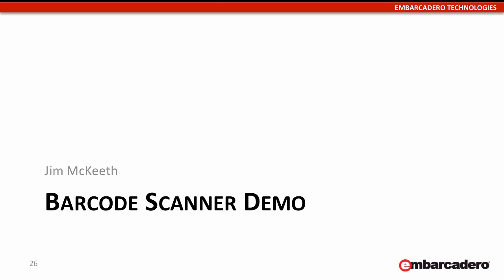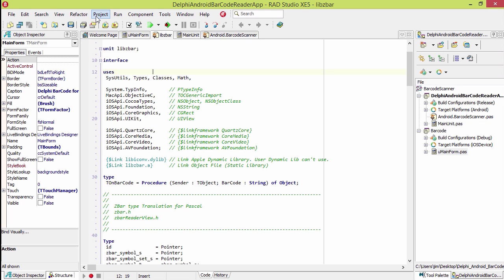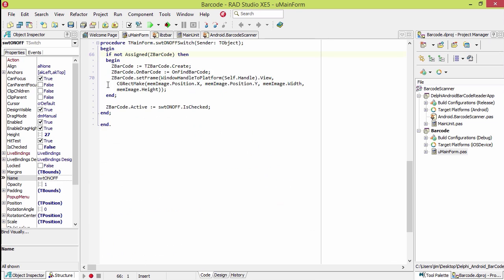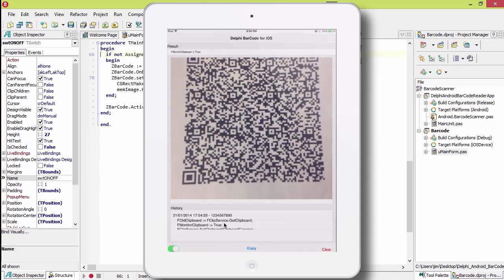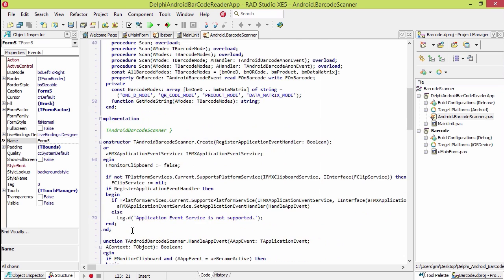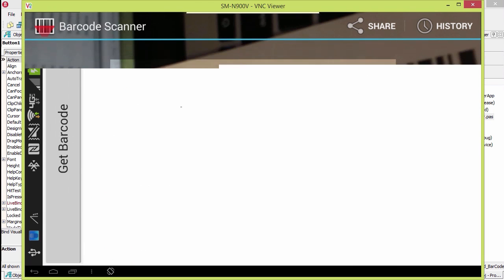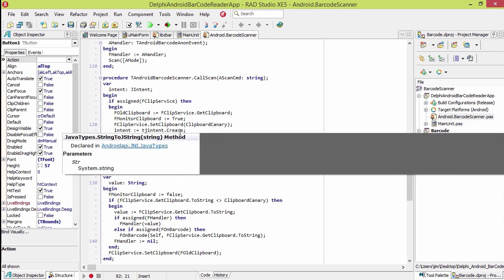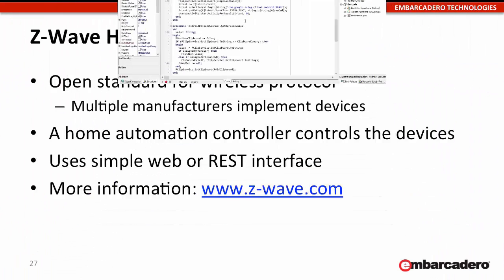Barcode Scanner on Android and iOS - Programming Devices and Gadgets with RAD Studio - Jim McKeeth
Create an application with RAD Studio, Delphi or C++Builder to use your iOS or Android devices a barcode scanner. for the full webinar replay and to download example source code. Part of the Making the Connection: Programming Devices and Gadgets with RAD Studio webinar featuring Jim McKeeth and David Intersimone.